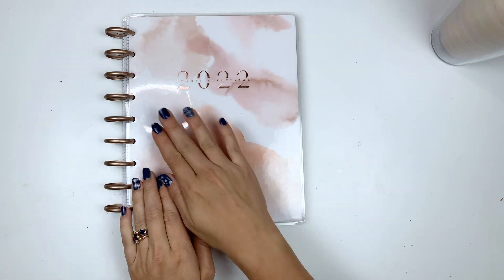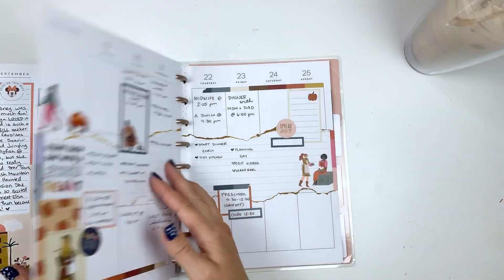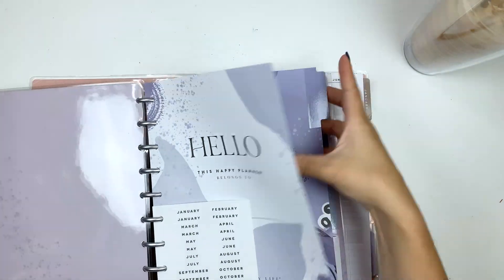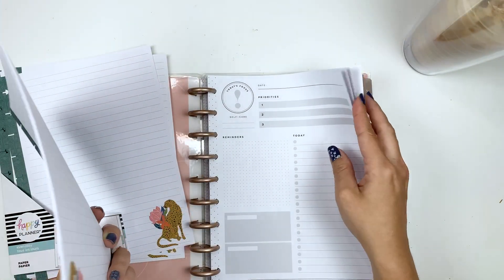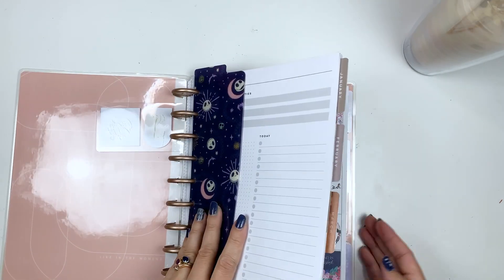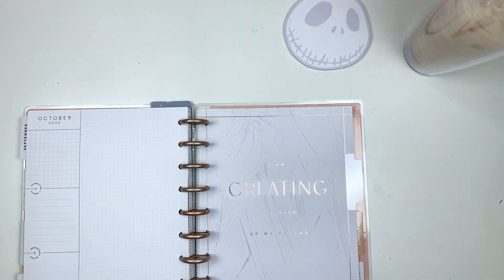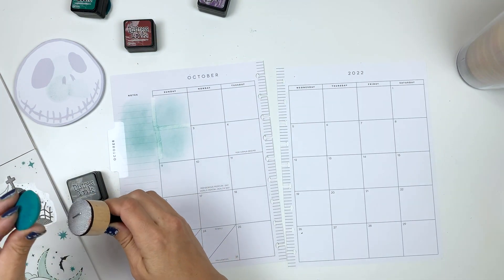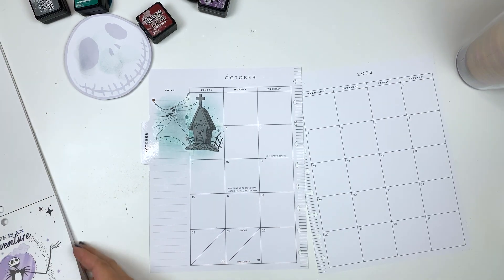October 2022 Planner Setup and Plan With Me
In today’s video, I am setting up my planner for October 2022 and decorating my October monthly spread! I used distress inks and the new Nightmare Before Christmas sticker book from The Happy Planner.

//HAPPY MAIL
Amy Stone